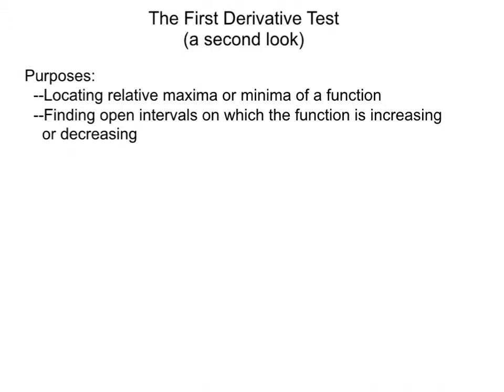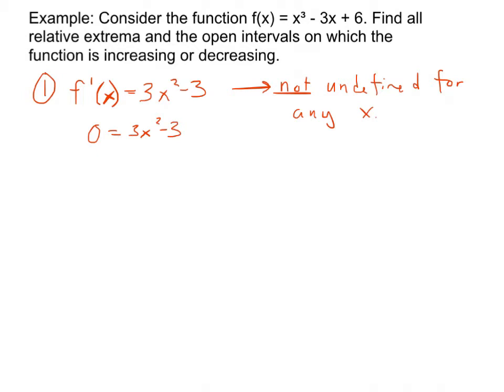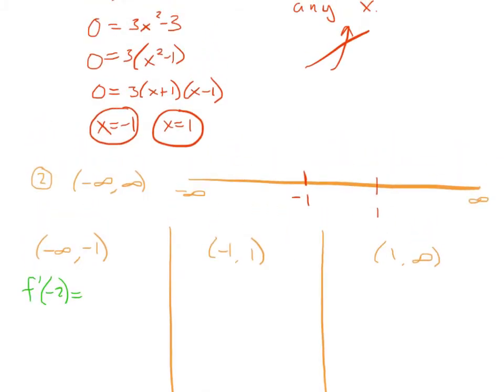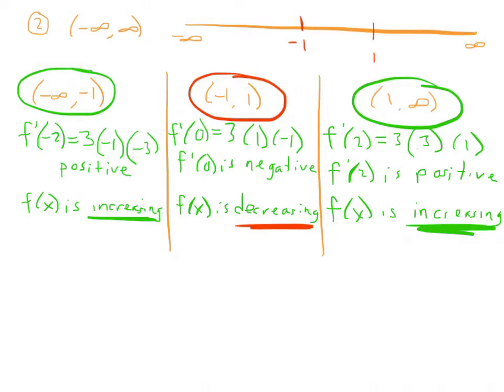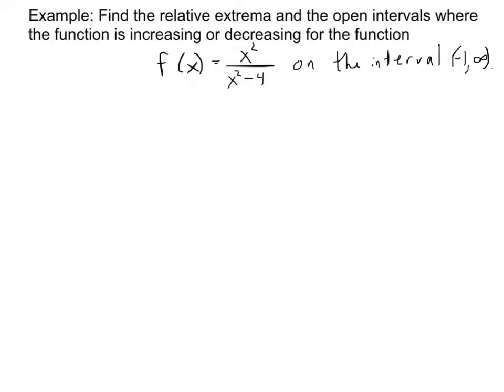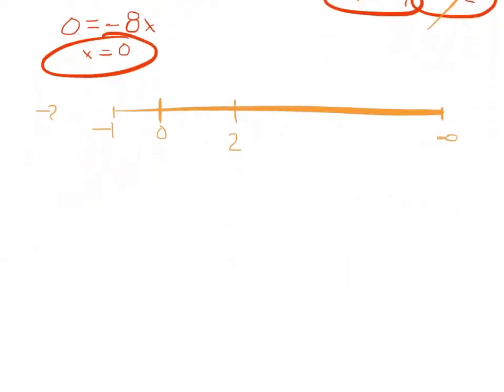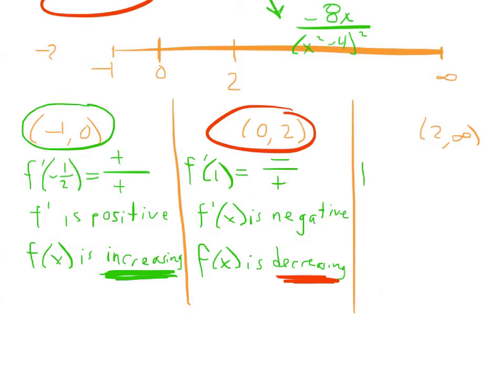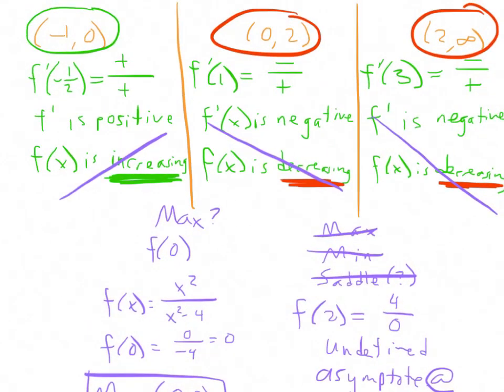Lesson 3 3A The First Derivative Test a second look